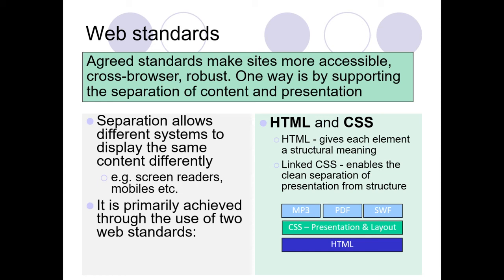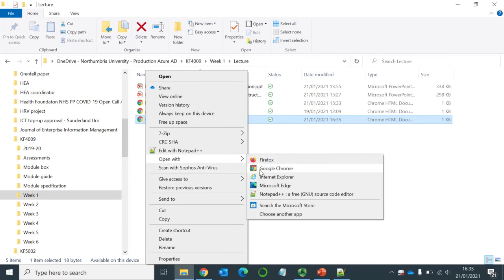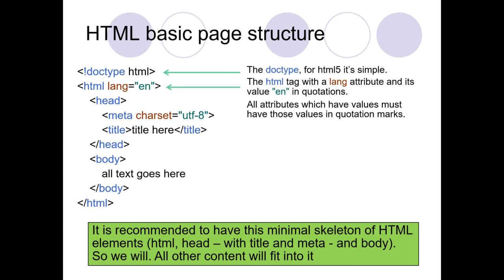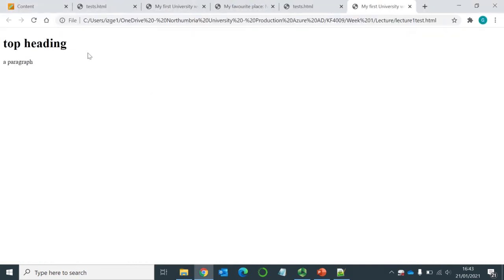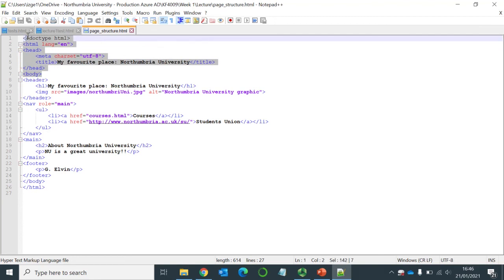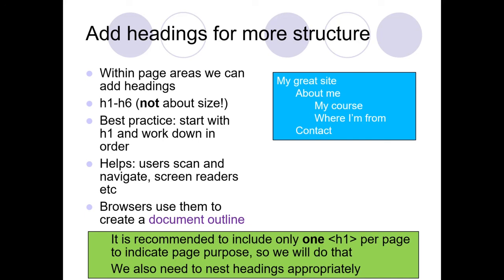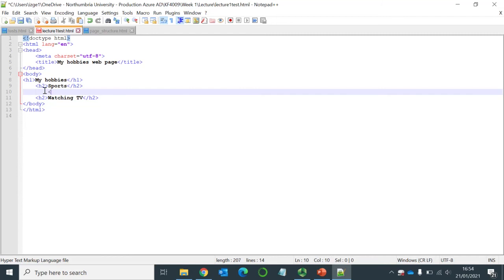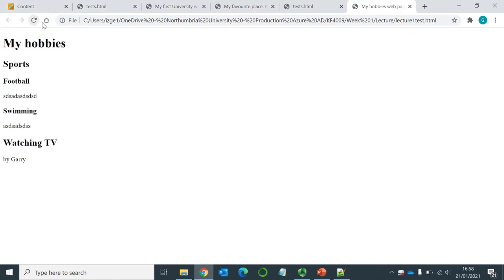KF4009 HTML lecture part 1 default